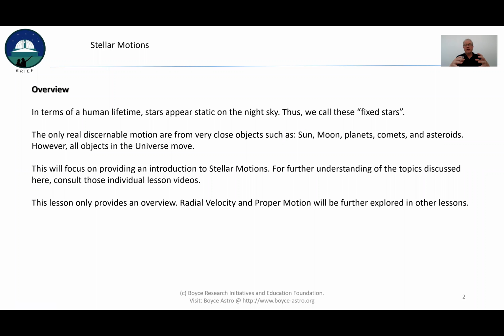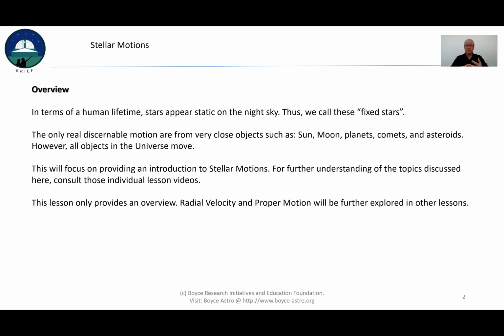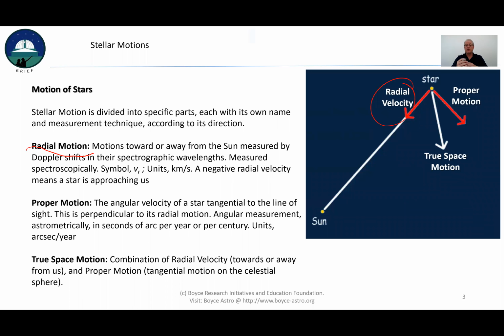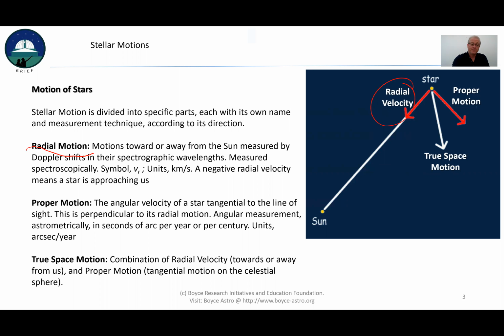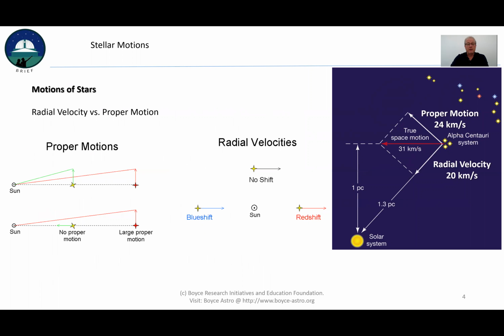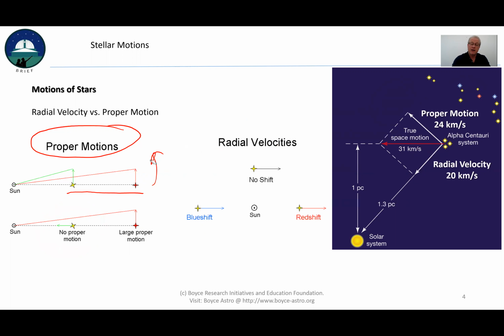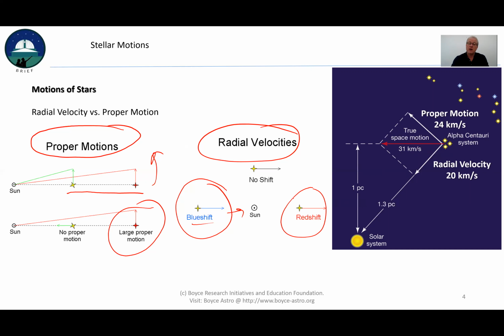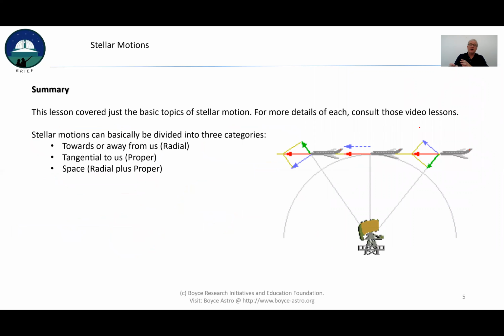BRIEF Video Lesson STARS Stellar Motions